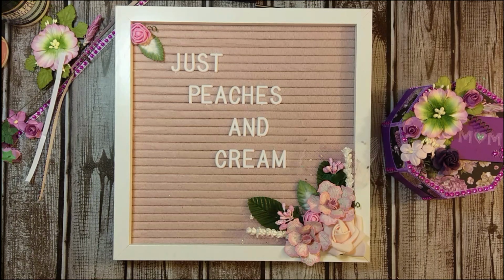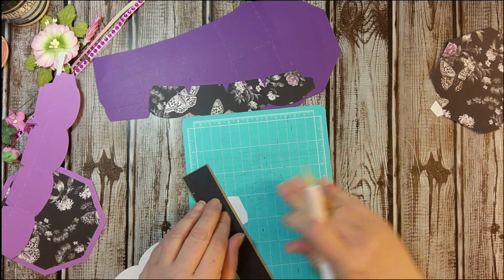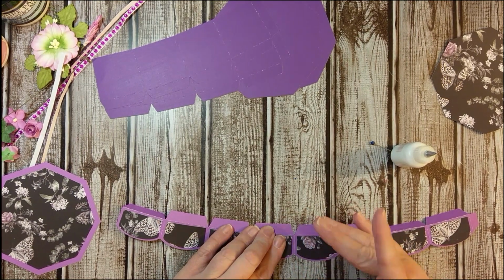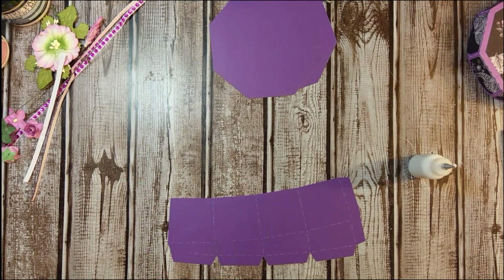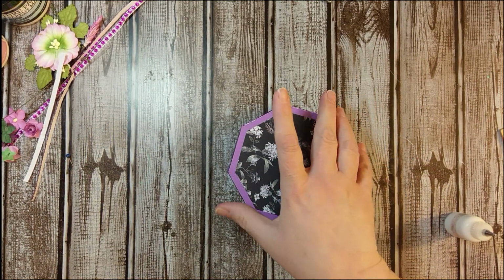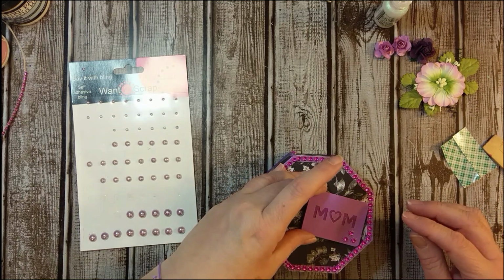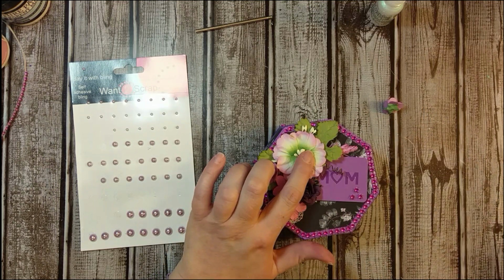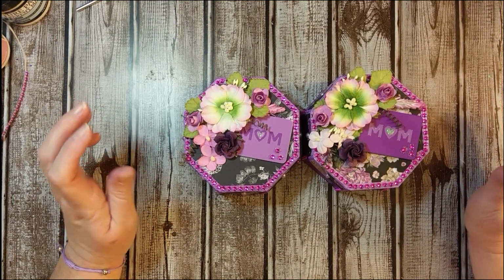Mothers Day Octagon Box Tutorial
This is a tutorial showing how I made these boxes using the FREE Octagonal Heart Box, which you can find

The other SVG file I mentioned is from Jennifer Maker and can be found

The open roses can be found at AS Craft Supplies in their Etsy shop

All of the products used in this video were purchased by me. I am not being paid for anything that I create in this video.  The music in this video is by Low Tree and the song is titled Up To The Mood.